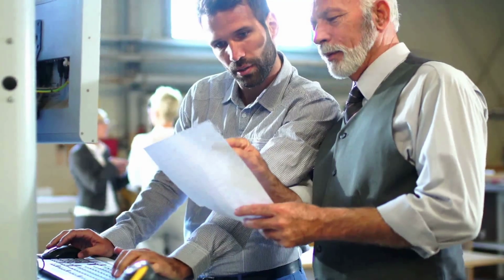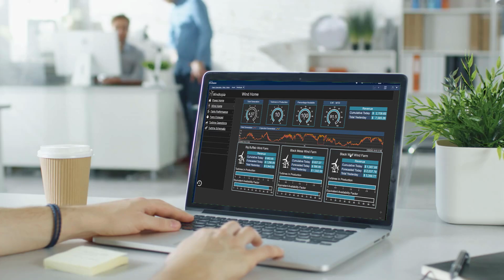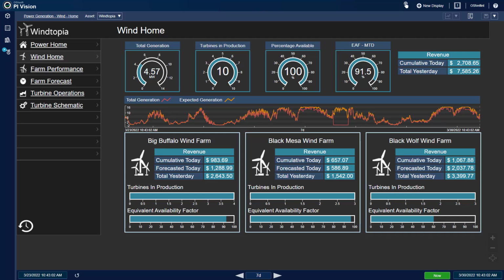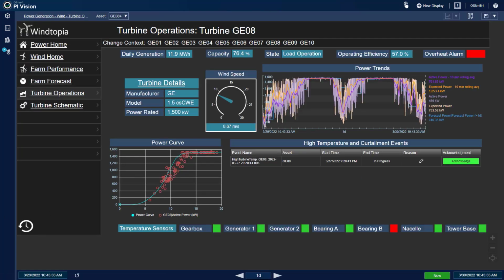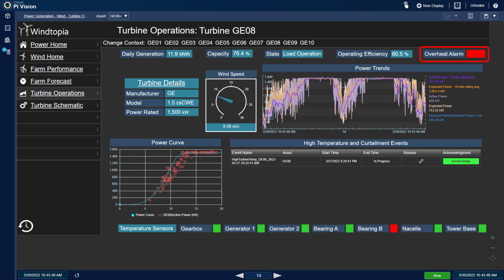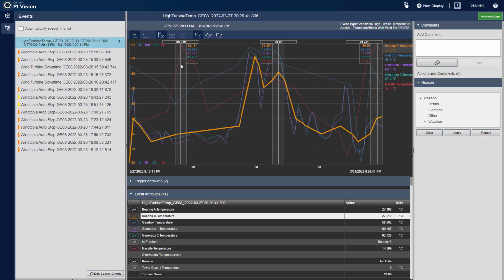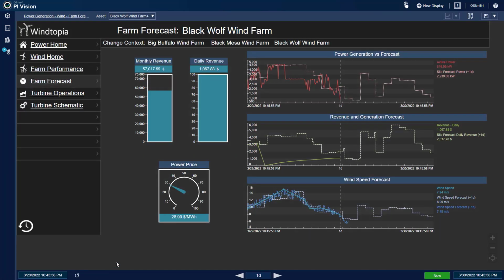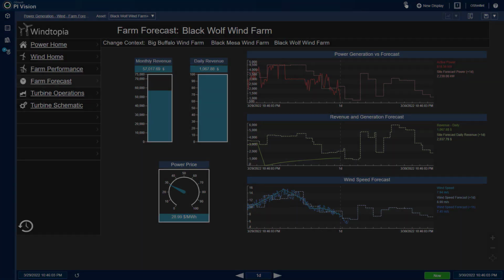PI Vision Demo - Remote Wind Farm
Explore how PI Vision enables effective monitoring of wind farms using historical, real-time, and forecast data.

This demonstration showcases:
- Visualization of overall wind farm health
- Detailed analysis of turbine performance
- Detection and investigation of alarms
- Maintenance planning based on forecasts
- Utilization of historical and future data to optimize production

See how AVEVA PI Vision helps managers and engineers maximize availability and production in wind farms.